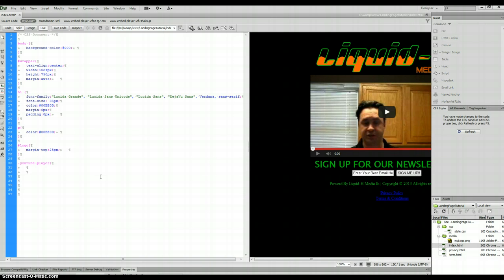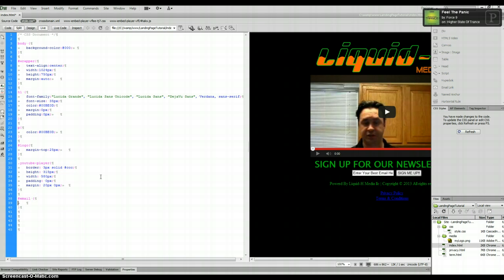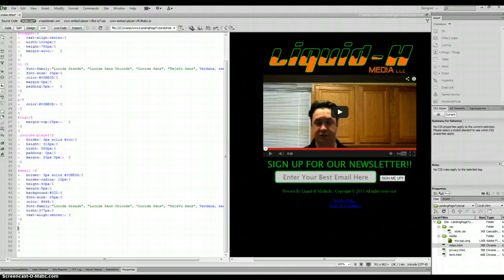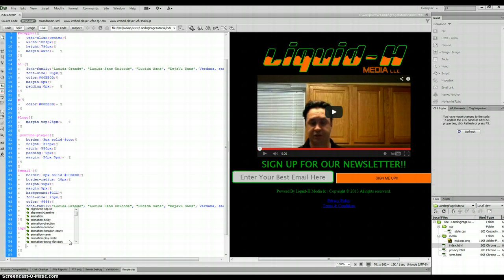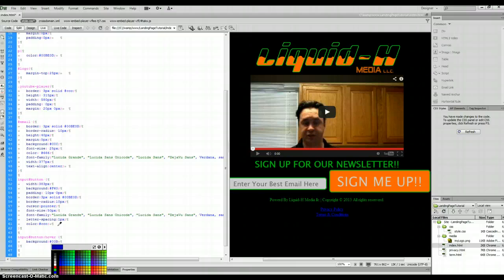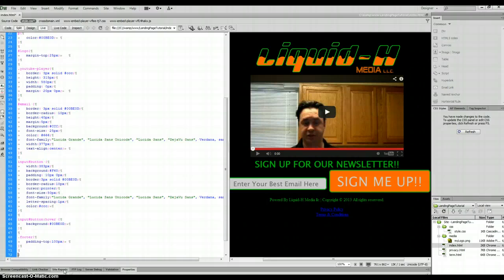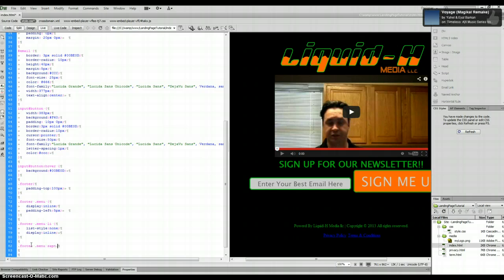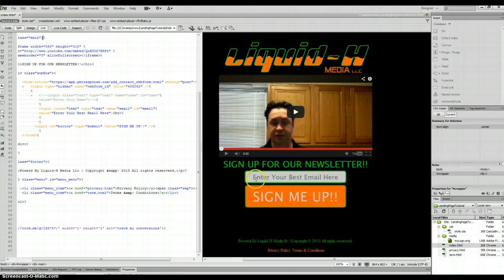Create A Landing Page From Scratch pt3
Tutorial on how to create your very own landing page from scratch.

I hope you enjoyed this tutorial on creating your very own landing page.  Your support is greatly appreciated!